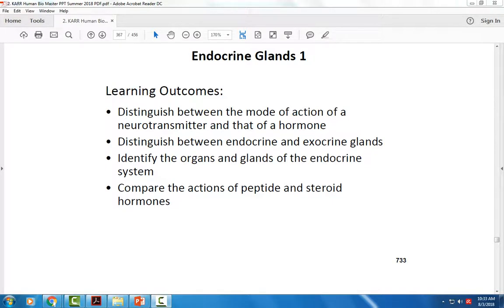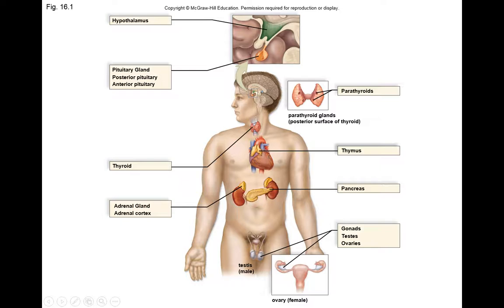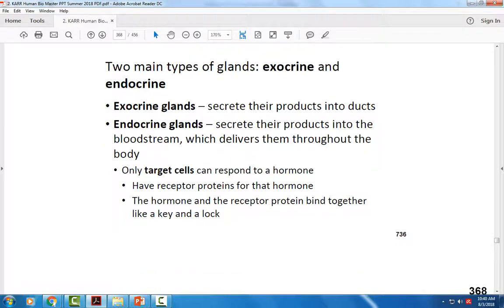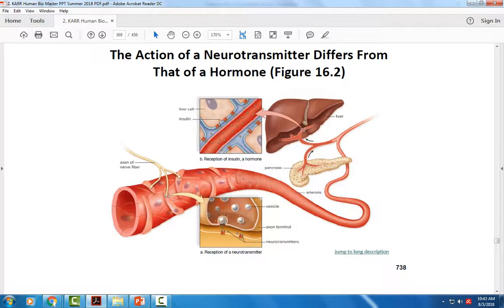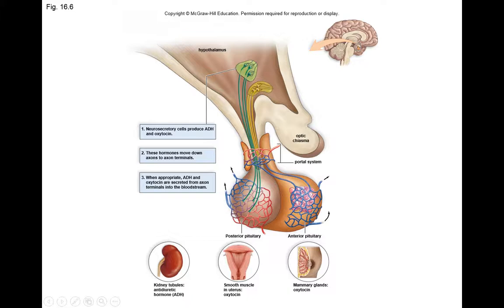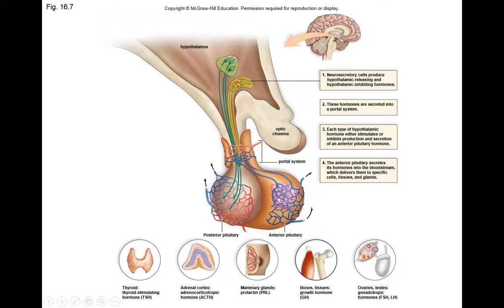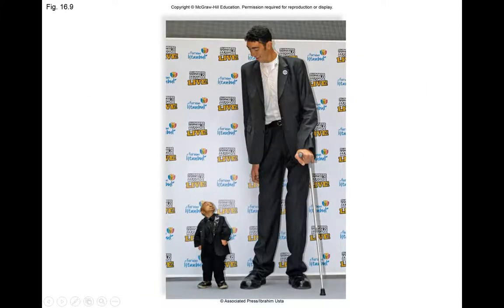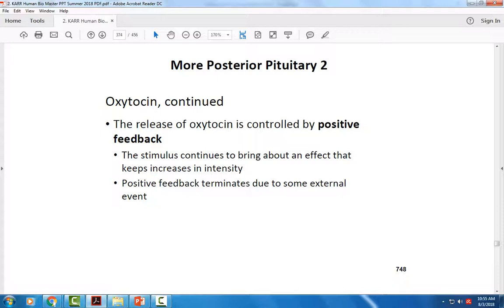Endocrine Lecture Part I